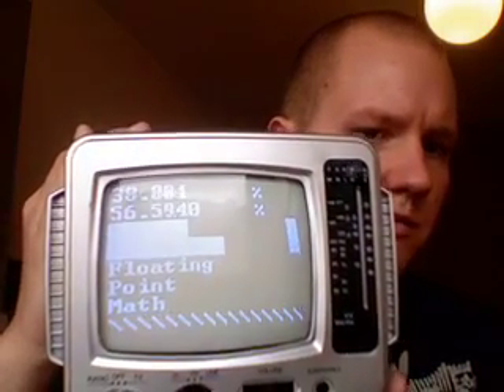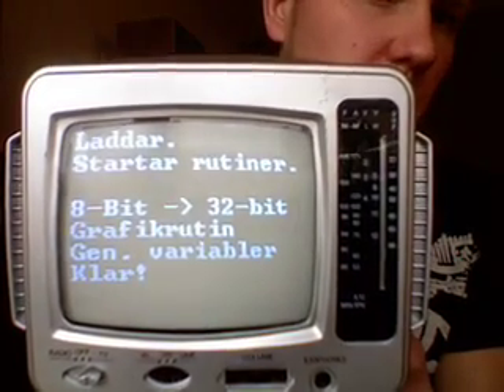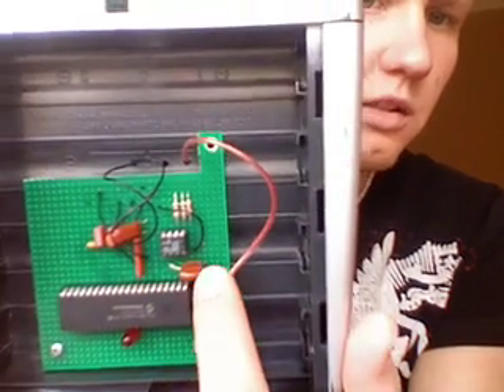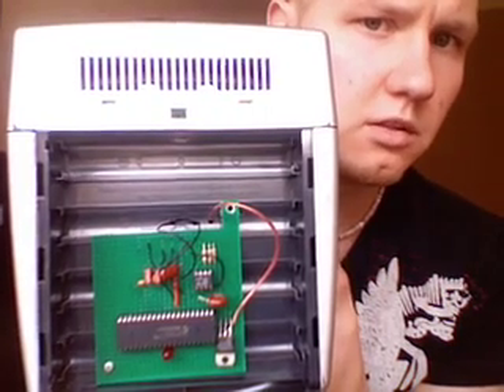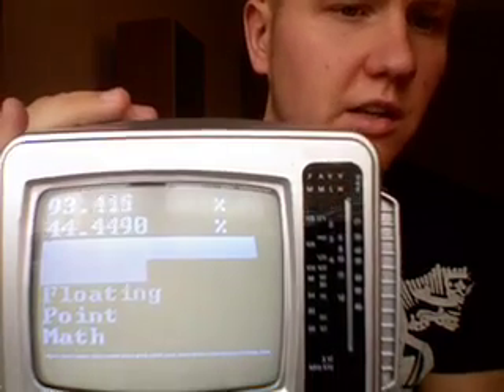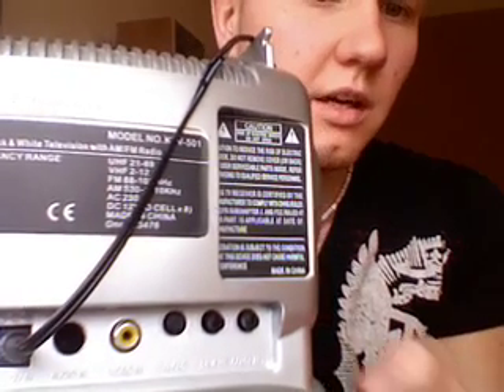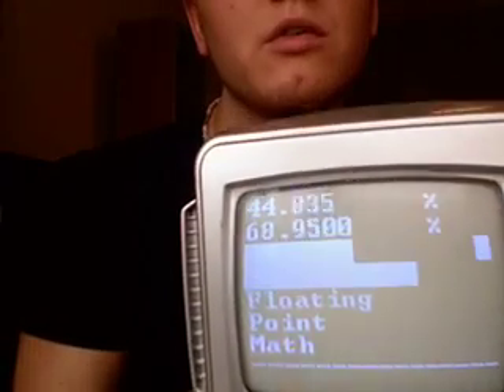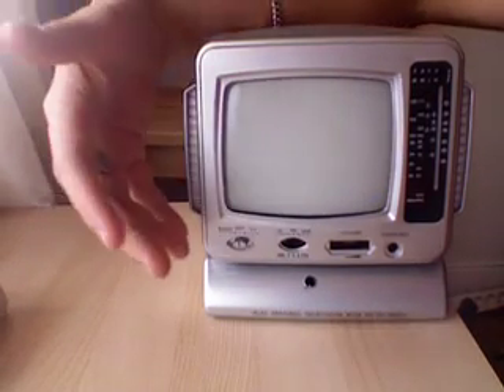PIC Microcontroller generating PAL TV signal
I´m usin two PIC Microcontroller to generate a PAL TV signal. The small controller generates the signal while the big one has the real software running.
They communicate with Rs-232 protocol